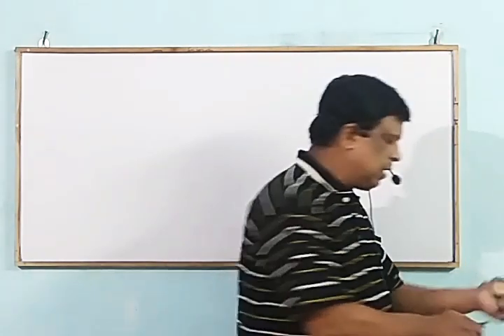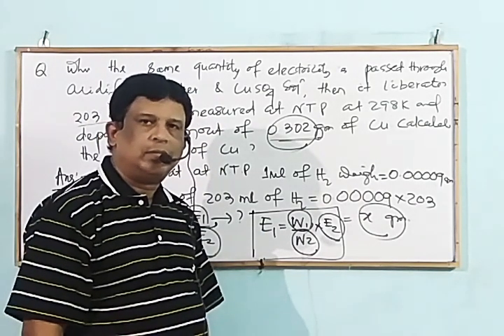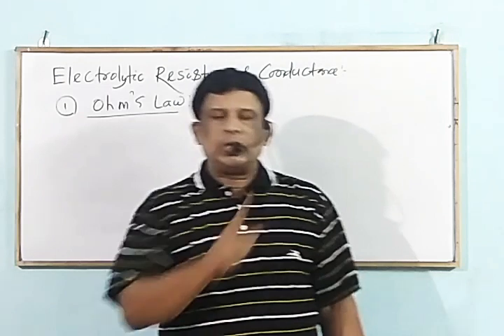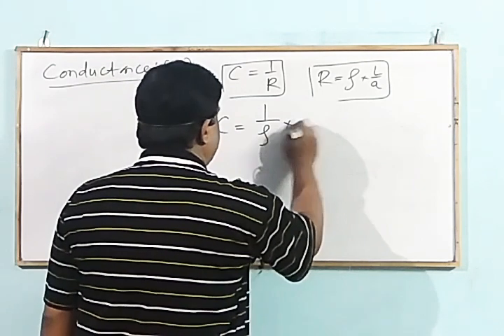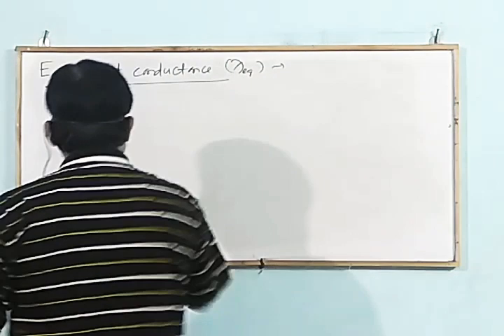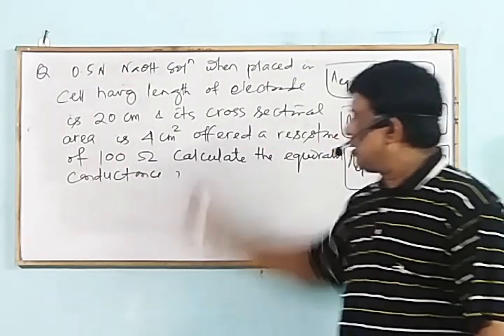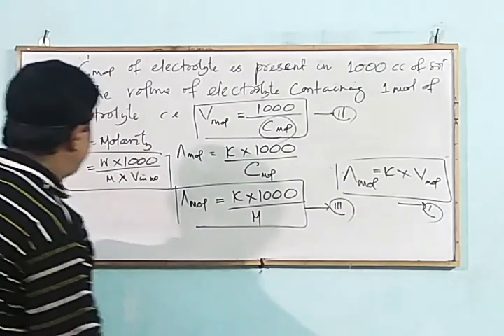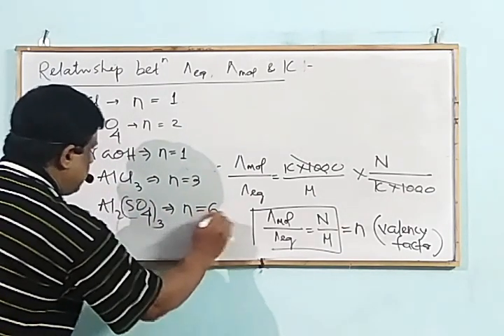Electro Chemistry ( Class 3)